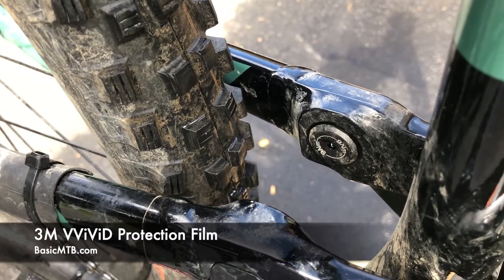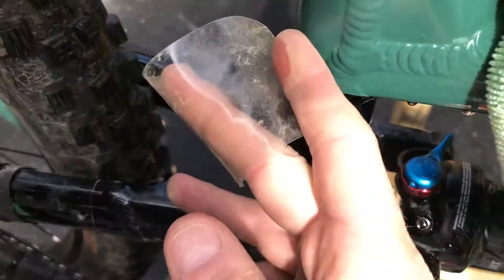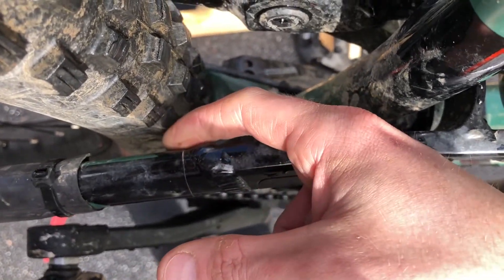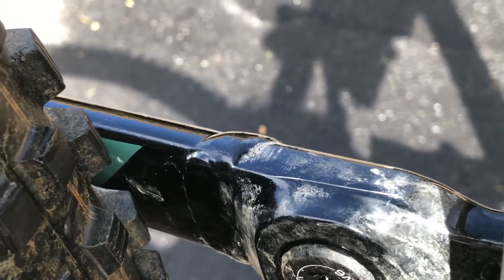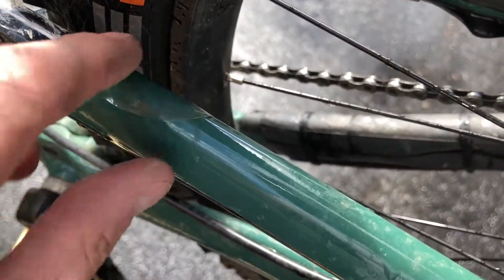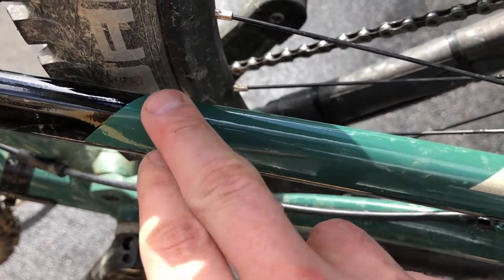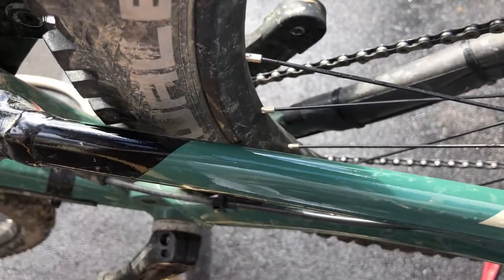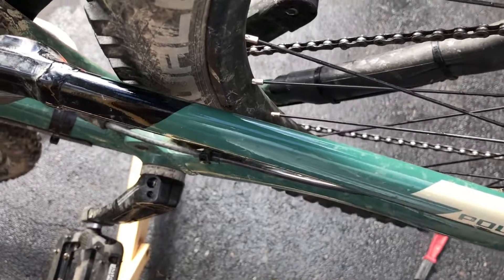Frame protection tape: did it damage my paint?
3M VViViD Protection Film (4 inch wide)
3M VViViD Protection Film (2 inch wide)

Tag me on Instagram (@thebasicmtber) to get your bike pics featured in my viewer submission videos!

Current gear:
Osprey Serel Hip Pack
GoPro Hero 7 White
Chest Mount
RaceFace Chester Pedals
Fox Ranger Gloves
FiveTen Freerider Shoes
Crankbrothers M17 Multi Tool
Leatherman Skeletool
Pro Bike Tool Plug Kit
Extra Plugs
Pro Bike Tool Premium Pump
Park Tool Pre-Glued Patch Kit
Slime Patch Kit
Goodyear Tube
3M VViViD Protection Film (4 inch wide)
3M VViViD Protection Film (2 inch wide)
Funn Zippa Bash Guard (26-32T Chainring) (34-36T Chainring)